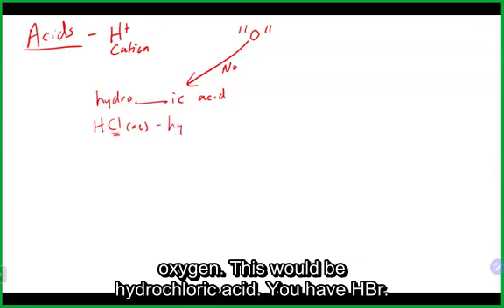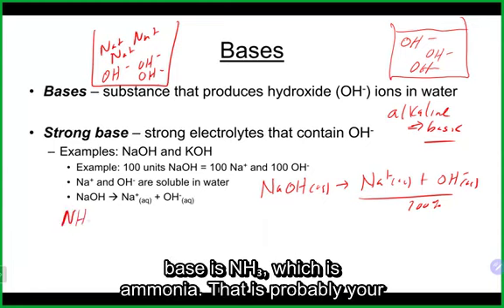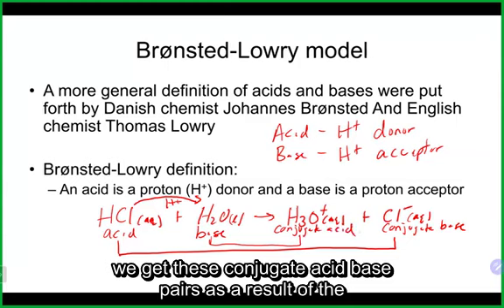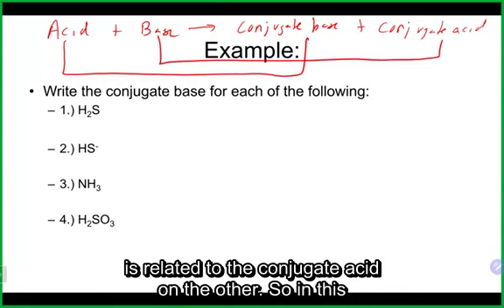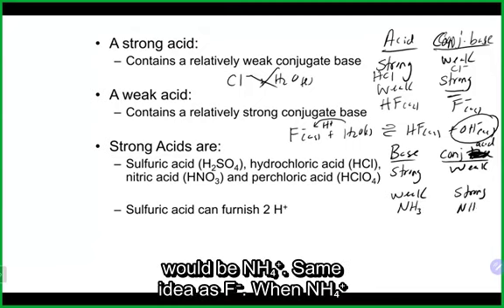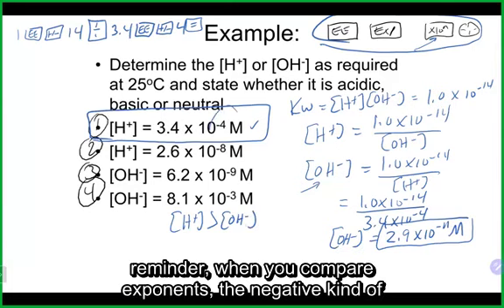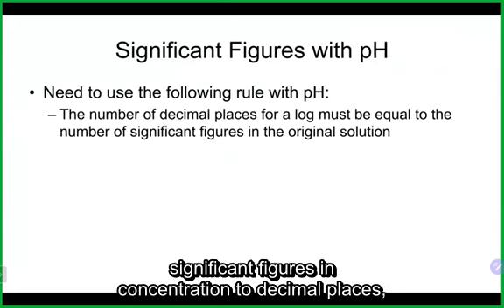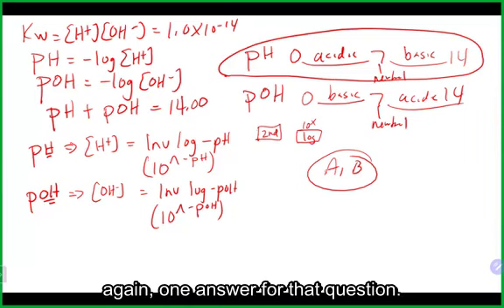Chem 110 Lecture 4/7/25 (Ch 10) CC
We lectured on Ch 10 (acids, bases, Kw, [H+], [OH-], Bronsted Lowry, conjugate acid base pairs, pH, pOH)